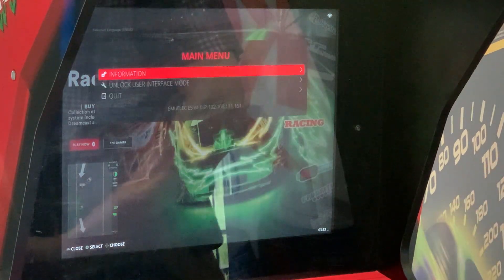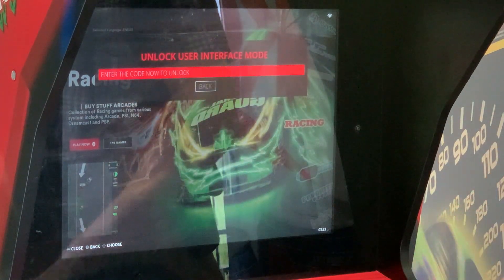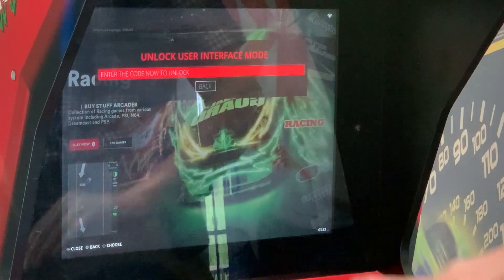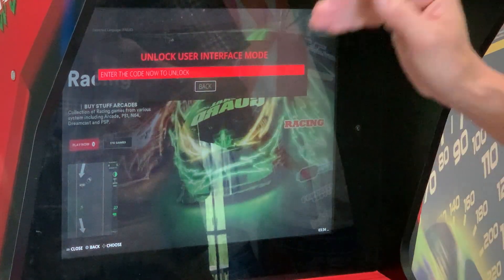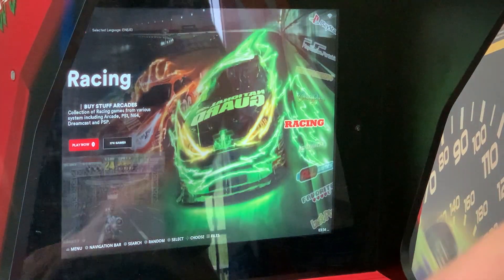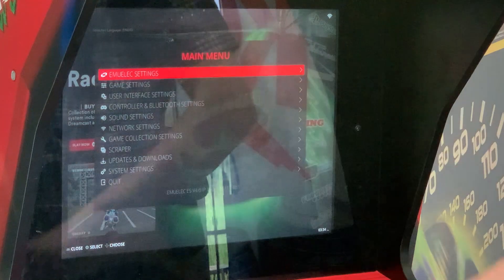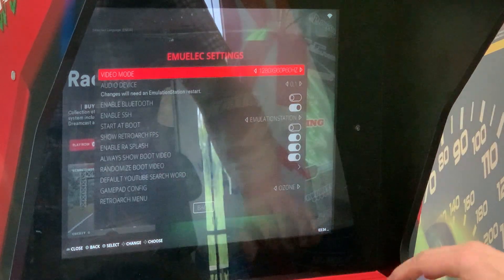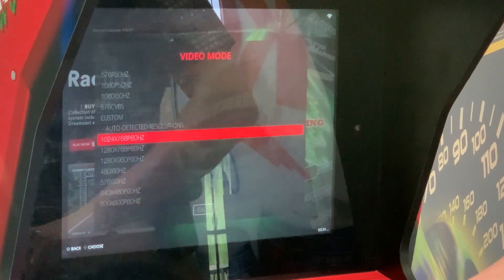Racing Box - Change resolution for Dell 2007fp monitors and Kiosk mode switching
Dell 2007fp monitors are popular upgrades but do require a resolution change on our various Gaming Boxes to work. It's an easy change to make, so here is a really quick video show show how it's done.
Code to unlock Kiosk mode is: A A A B A   on the controller.